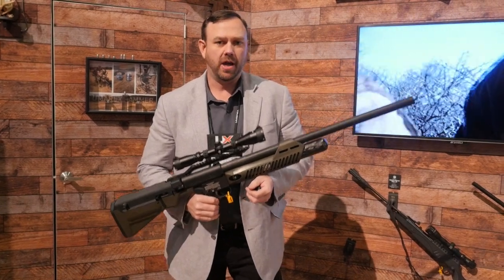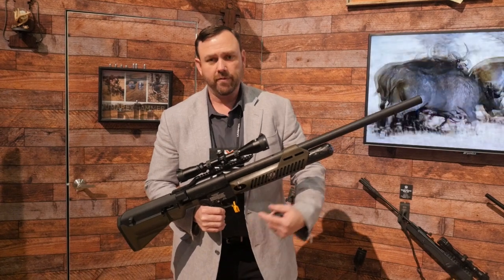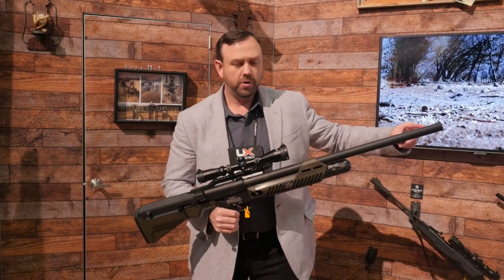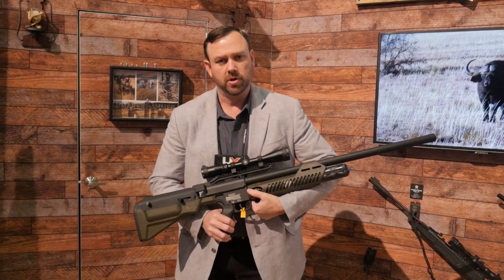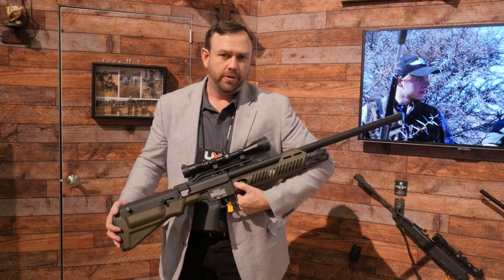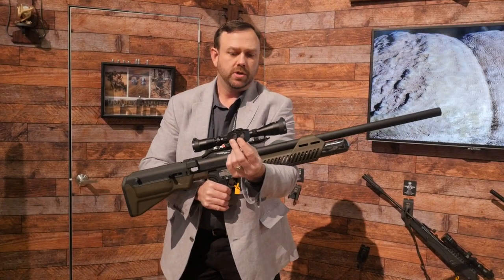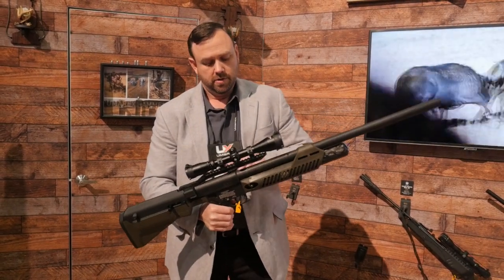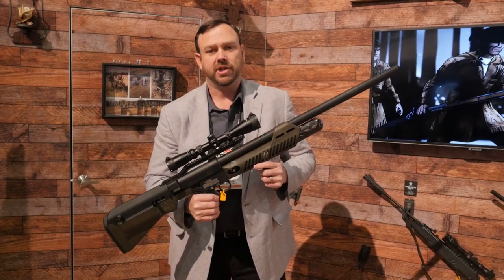Umarex Hammer .50 Cal Airgun! - SHOT Show 2019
The awesome new Hammer, .50 caliber airgun from Umarex! This thing has some serious power and has taken down some big game animals!